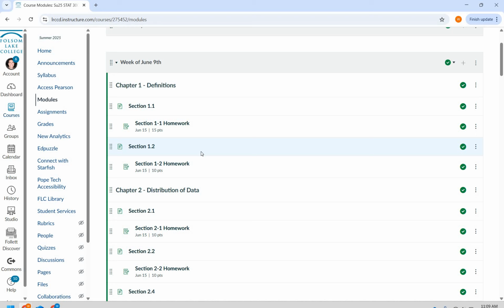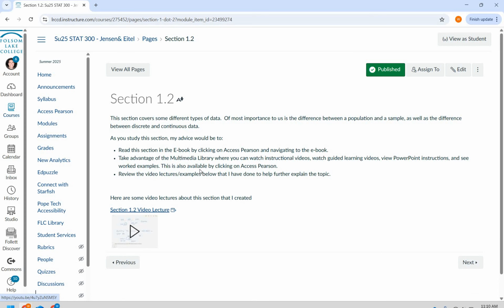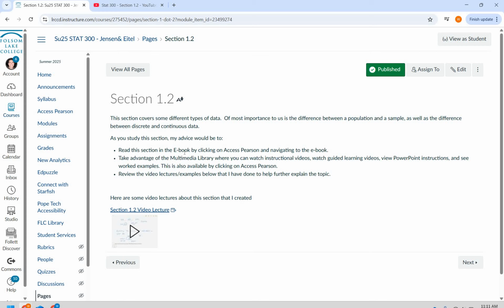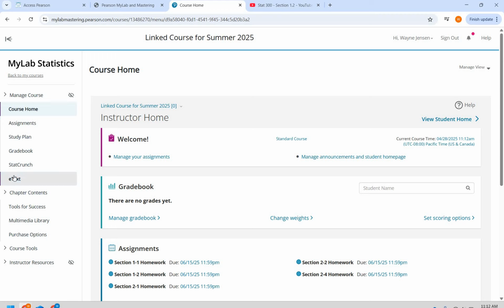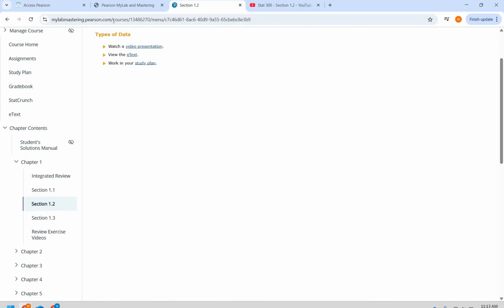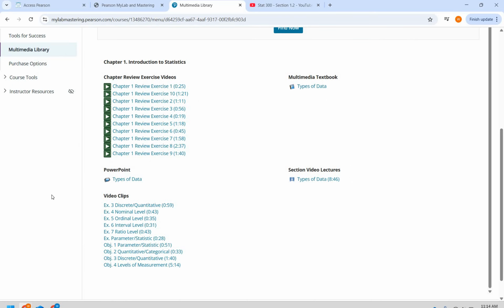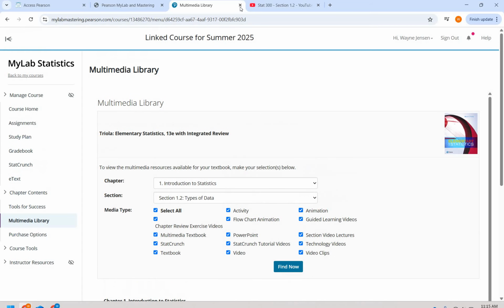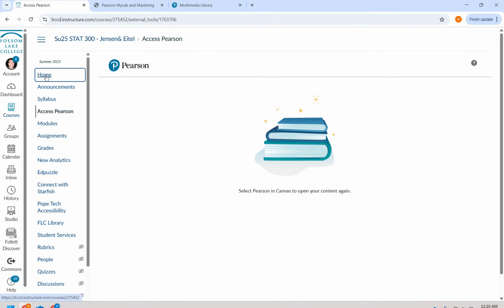Stat 300 - Updated How to Learn